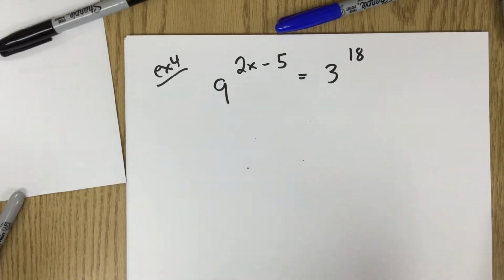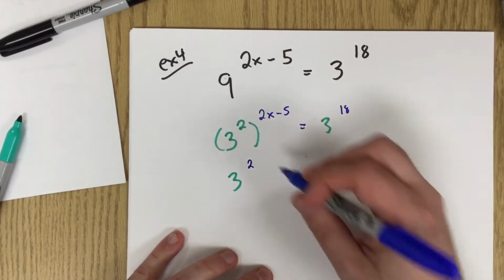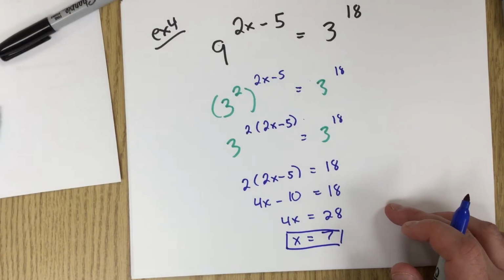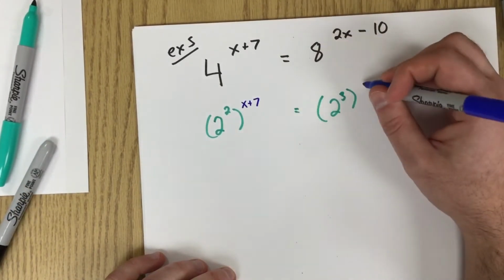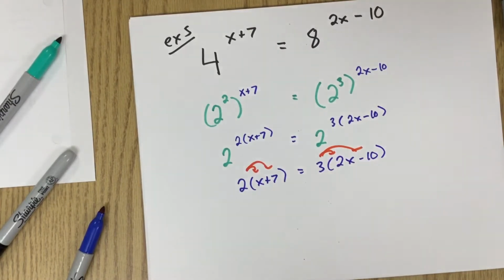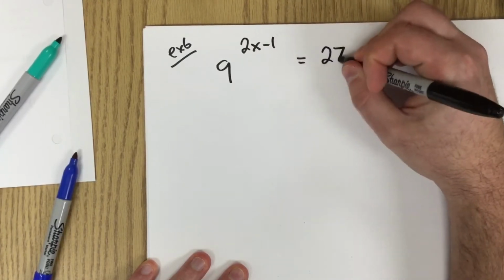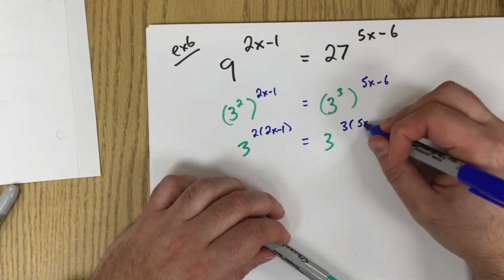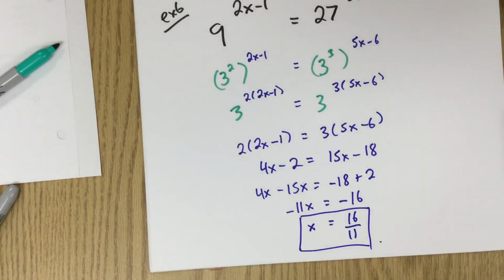Solving exponential equations part 2/4